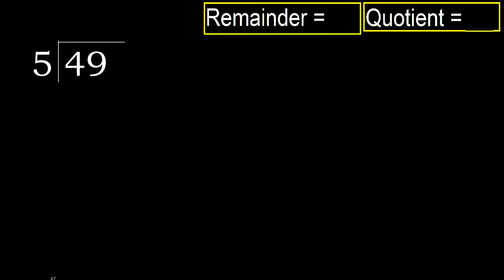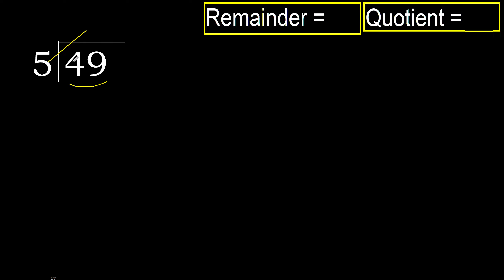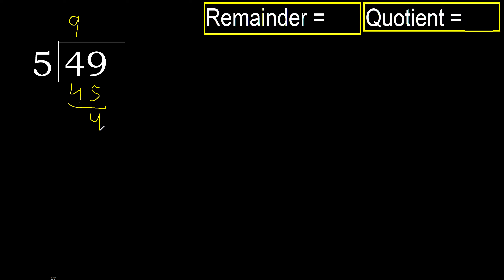Divide 49 by 5 . remainder , quotient . Division with 1 Digit Divisors . How to do division